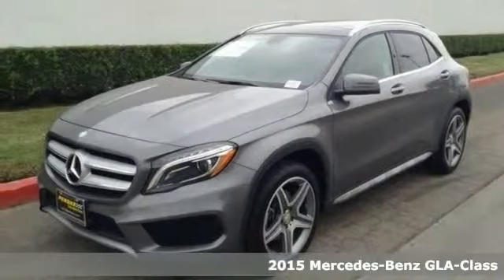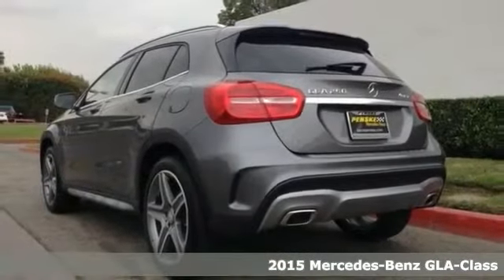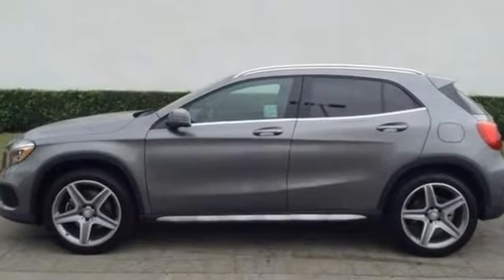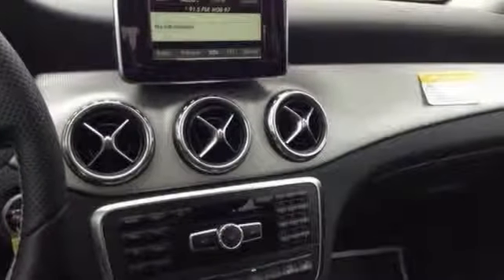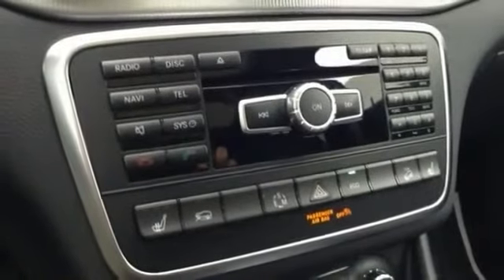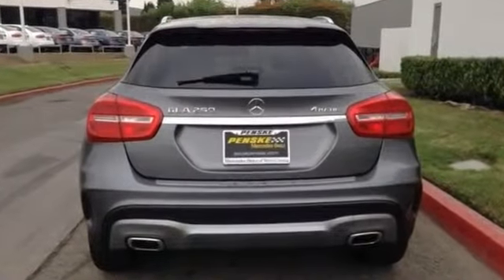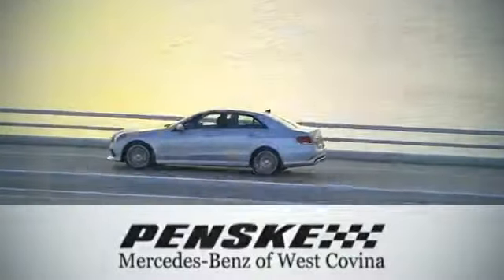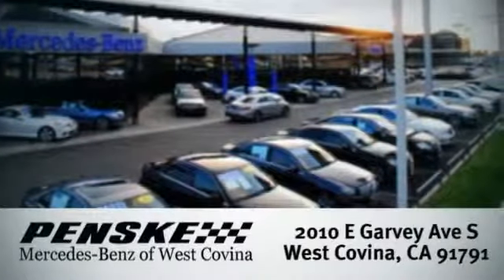2015 Mercedes Benz GLA Class West Covina CA El Monte, CA FJ033285 360p